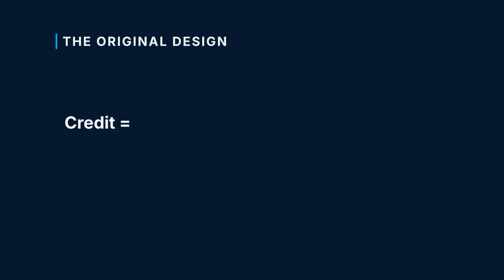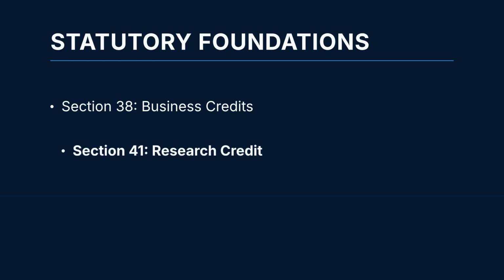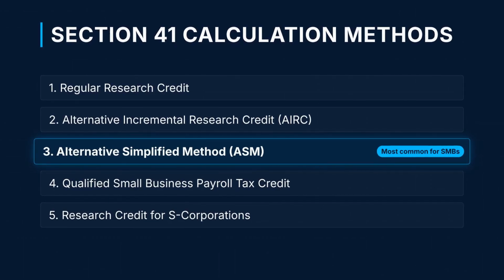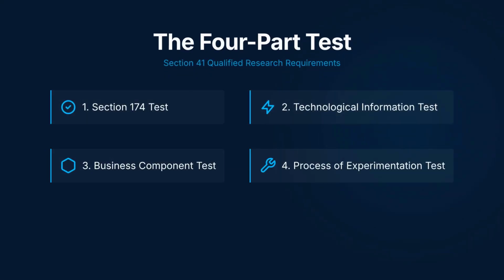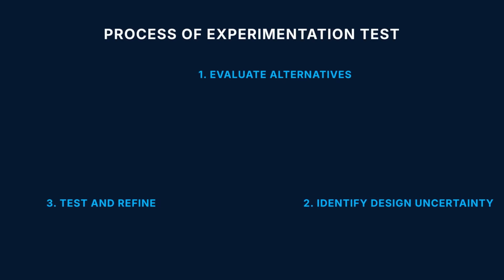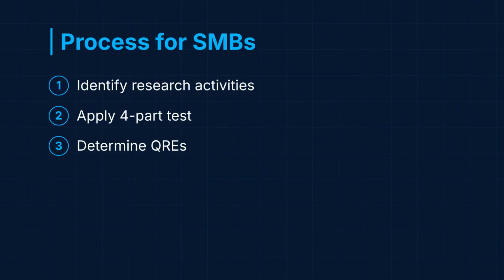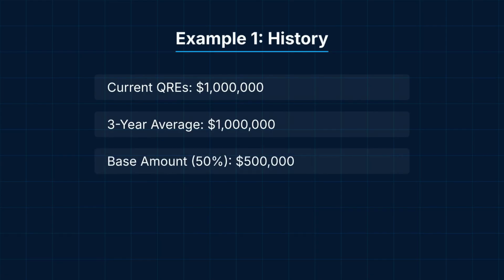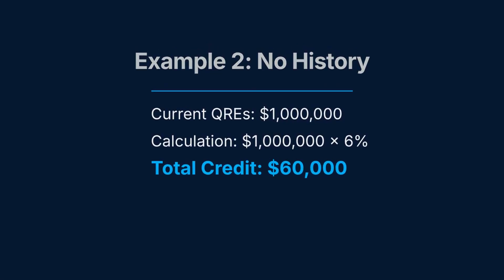The R&D Credit for Small-Mid Size Businesses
Are you a business owner looking to maximize your tax savings? In this video, we dive deep into the comprehensive framework of the Research Tax Credit, breaking down its history, essential statutory definitions, and practical calculation examples so you can navigate this lucrative incentive with ease.

We explain everything from standard requirements to specialized guidelines—including details from the document "Congress introduced the.docx"—to help you identify eligible activities and calculate potential returns.

🕒 Video Timestamps
0:00 – Introduction to the Research Credit Guide

0:08 – History & Original Design (1981 to Permanent Status)

0:47 – Statutory Foundations: Section 38 & Section 41 ⚖️

1:07 – Section 41 Calculation Methods Overview

1:20 – Understanding QREs (Qualified Research Expenses)

1:31 – In-House Research Expenses & Qualified Services Breakdown

1:49 – The Four-Part Test for Qualified Research

2:11 – The Technological Information Test 🧪

2:21 – The Business Component Test 📊

2:30 – The Process of Experimentation Test 📉

2:40 – Exclusions from the Research Credit

2:51 – Simple 3-Step Process for SMBs

3:01 – Employee Allocation & The 80% "Substantially All" Rule

3:10 – The Alternative Simplified Method (ASM) Formula

3:31 – Example 1 Walkthrough: SMB with Qualified Research History 🧮

3:58 – Example 2 Walkthrough: SMB with No Prior History 🔍

4:08 – Key Takeaways & Outro

🔑 Key Takeaways Covered in This Video:
What is the Research Credit? Originally introduced in 1981, it rewards businesses that systematically increase their research expenditures year-over-year. It was officially made permanent in 2015.

The 4-Part Test for Qualified Research: To claim the credit, an activity must meet four criteria: the Section 174 Test (resolving uncertainty), the Technological Information Test, the Business Component Test, and the Process of Experimentation Test.

Qualified Research Expenses (QREs): Primarily composed of in-house expenses (employee wages and research supplies) and contract research.

The 80% Rule: If an employee spends at least 80% of their time performing, directly supervising, or directly supporting qualified research, 100% of their wages can count toward your QRE baseline.

Alternative Simplified Method (ASM): The most popular calculation path for small-and-mid-sized businesses (SMBs), giving a 14% credit on excess QREs or a flat 6% credit if there is no historical research data.

💡 Example Calculations Decoded:
📈 Scenario A (With History): If your current QREs are $1,000,000 and your 3-year average is $1,000,000, your base amount is 50% ($500,000). Your excess QRE is $500,000, giving you a 14% credit equivalent to $70,000.

📉 Scenario B (No History): If your business has no qualified research in the preceding three years, the calculation skips the historical baseline. A flat 6% rate is applied directly to your current year QREs ($1,000,000), resulting in a tax credit of $60,000.